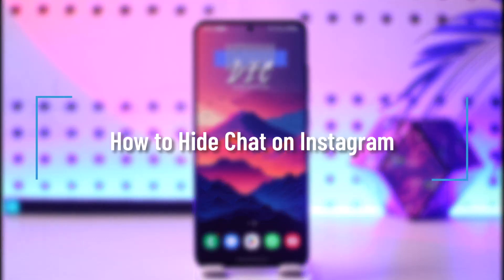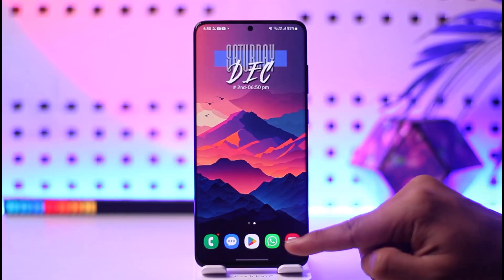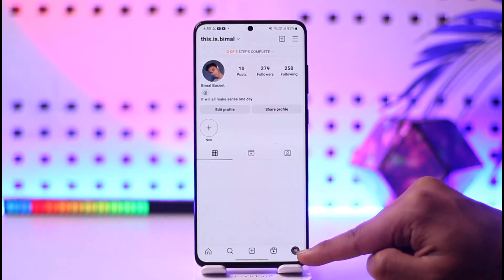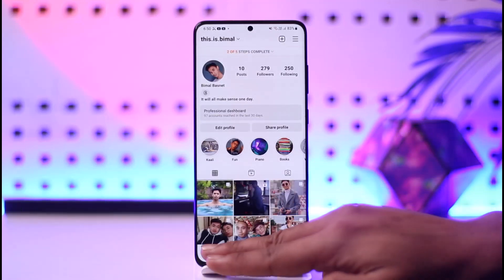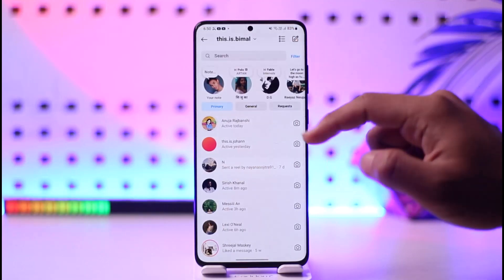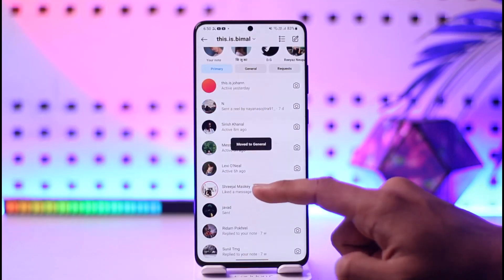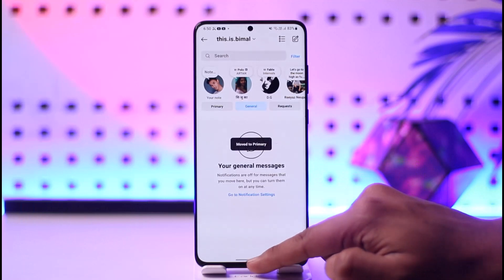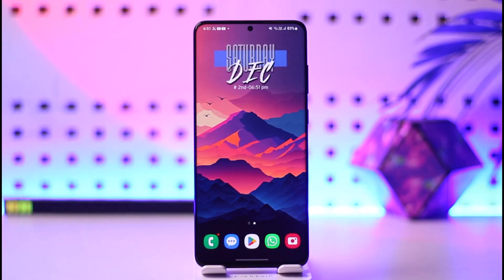How to Hide Chat on Instagram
In this video, I will show you how to hide chat on Instagram.

~ Chapters:
0:00 Introduction
0:10 Hide Chat
1:01 Conclusion